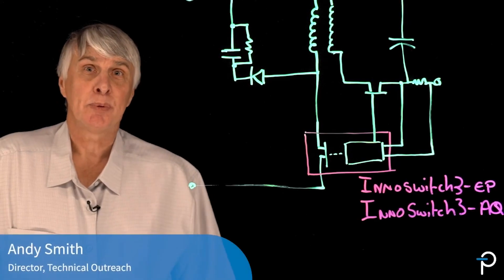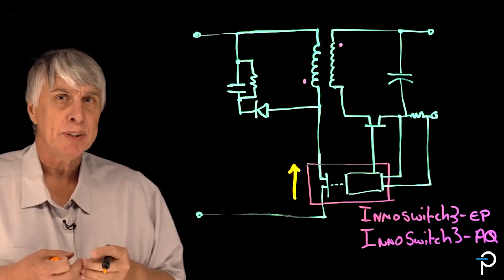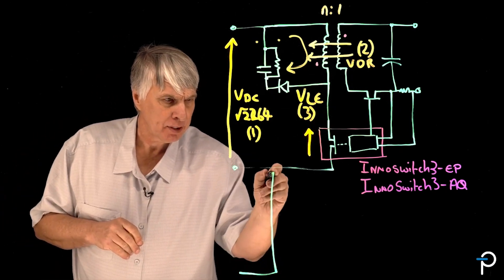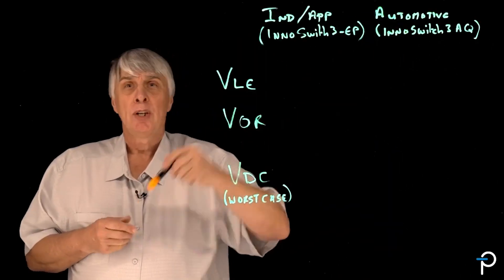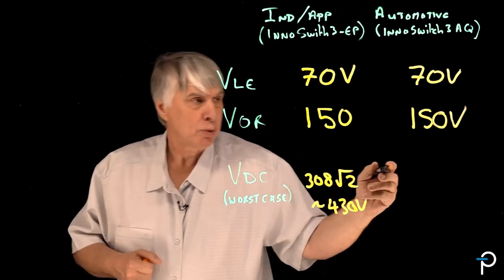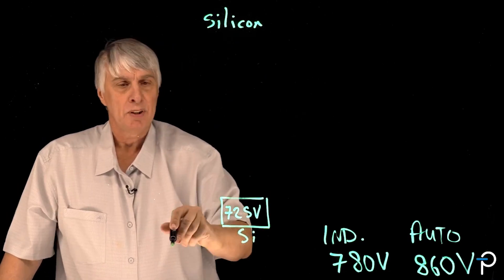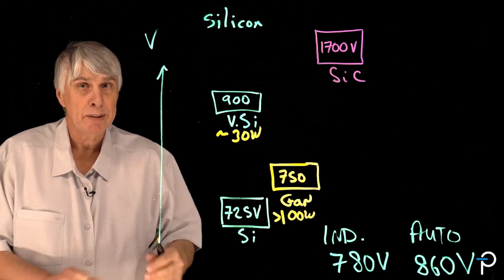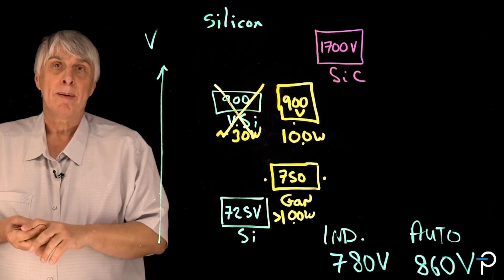Power Integrations: Who Needs 900 V GaN?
PI Director of Technical Outreach Andy Smith does the math and explains why more and more power supplies need the combination of high efficiency, output power and switching performance only 900 V GaN-based devices can deliver. PI's InnoSwitch3-AQ ICs for automotive use and InnoSwitch3-EP devices for appliances, consumer and industrial applications are now available with 900 V-rated PowiGaN switches, allowing the design of reliable power supplies up to 100 W with 93% efficiency and no heatsinks.